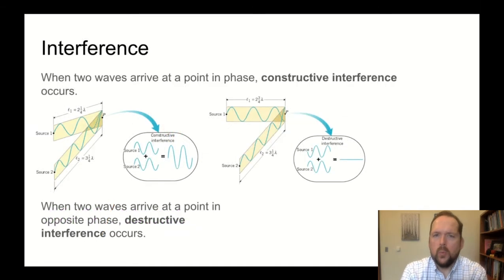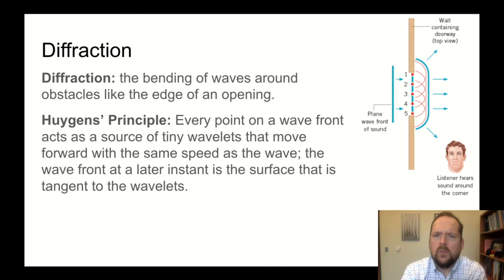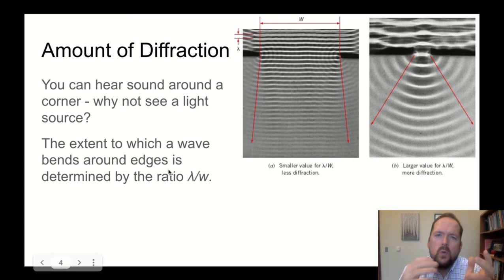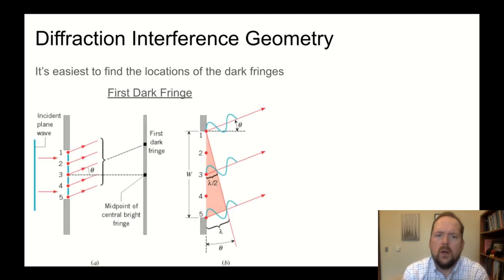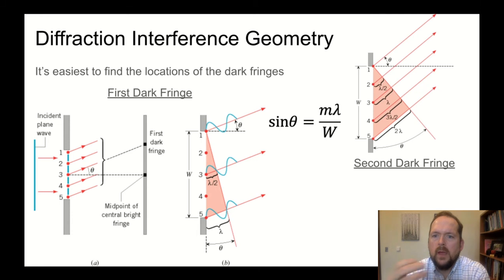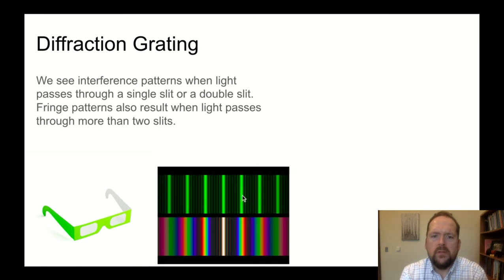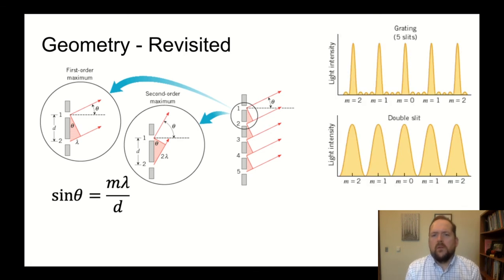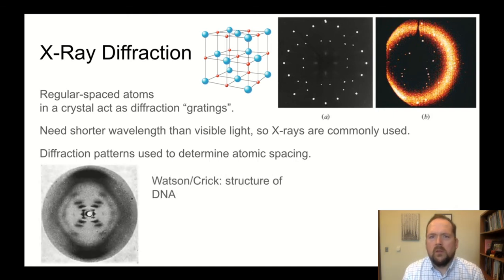Interference of Light Diffraction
General Physics 2 lecture on single slit diffraction and diffraction gratings.